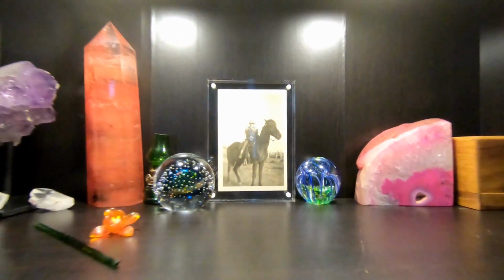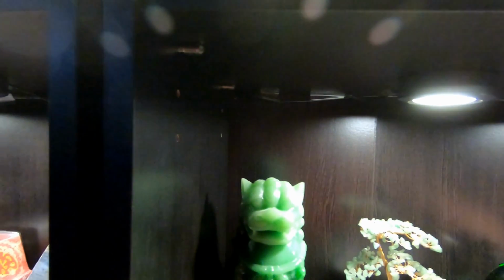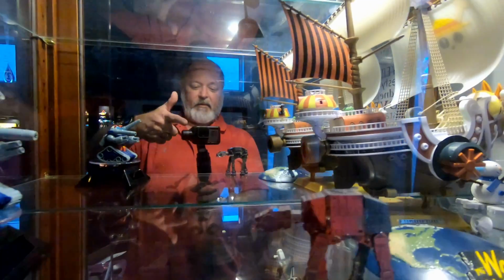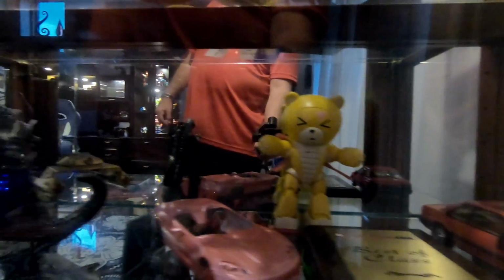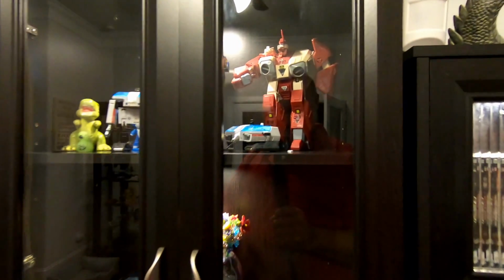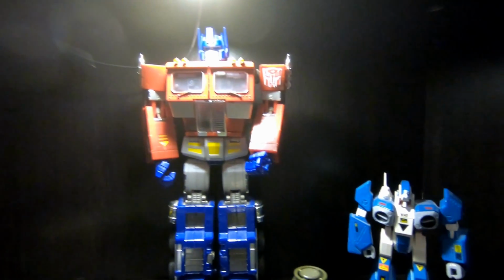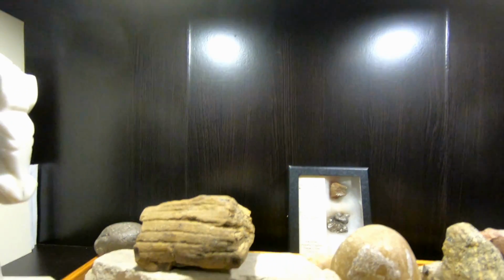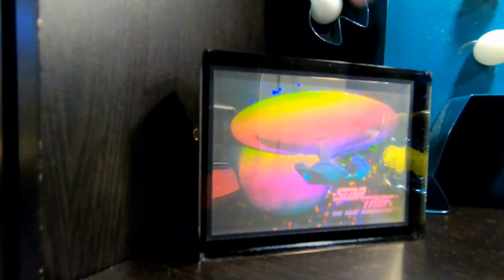Channel update January 2018 and Revell files for bankruptcy.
Just a brief update about what is going on in my life and where I am headed with model building.

One piece of news: The parent company of Revell declares bankruptcy.